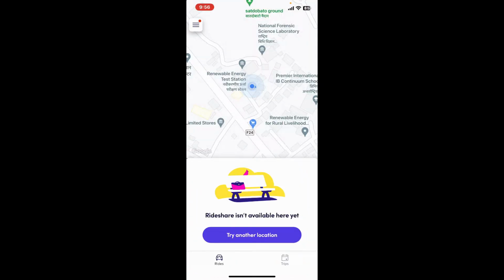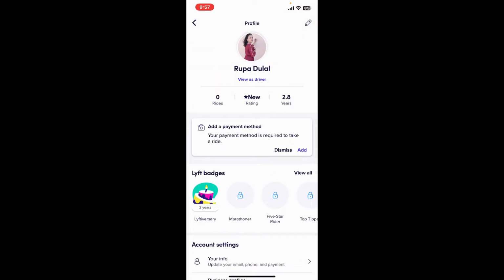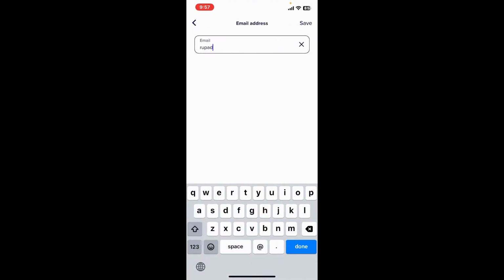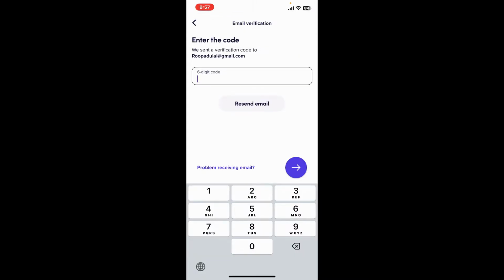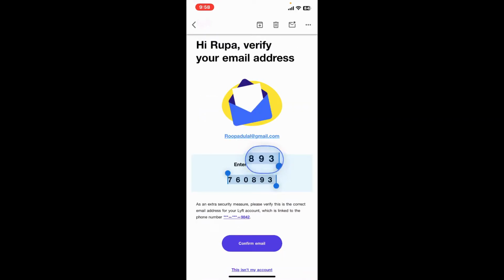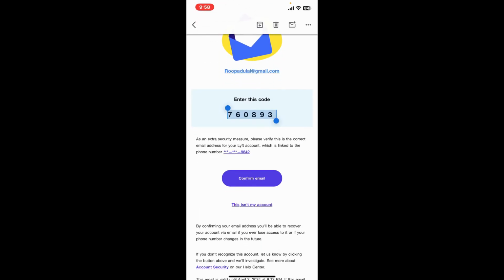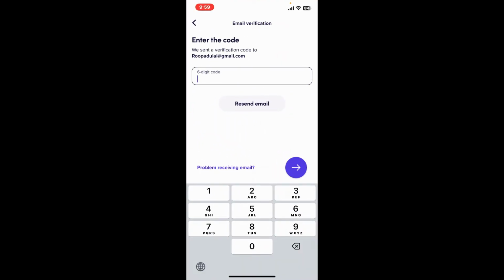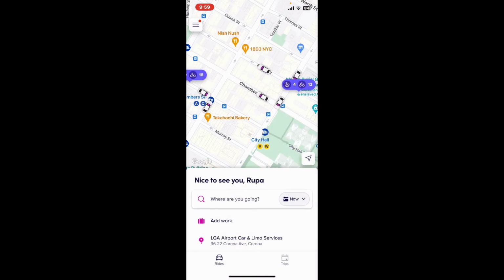How to Change Lyft Email Address 2024?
Whether you've switched email providers or simply want to keep your information up to date, changing your email on Lyft is a straightforward process. Don't let outdated email details hold you back - follow along and make the change hassle-free!